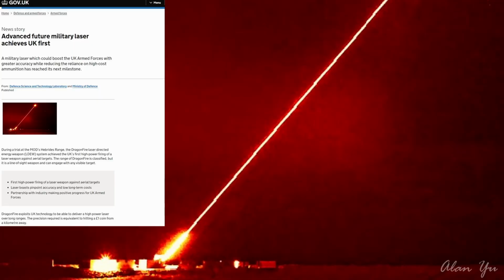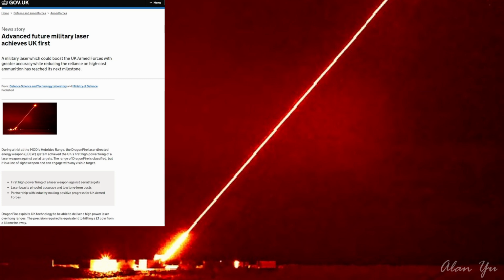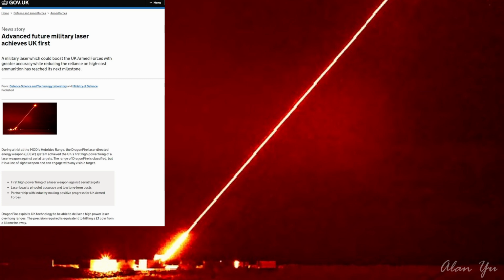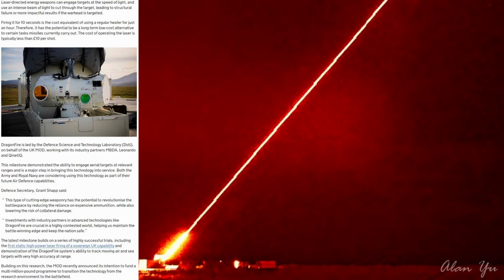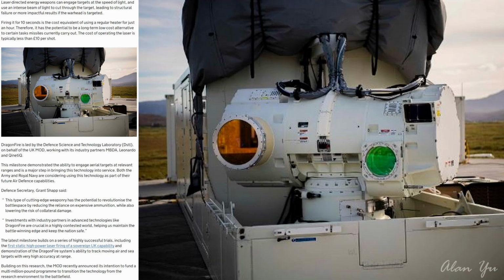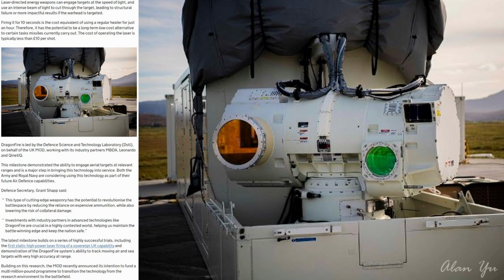DragonFire Laser, Drone Spying Charge, Davos WEF Elitist Criticism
-UK announcing its DragonFire laser directed energy weapon
-Man is charged for using a drone to allegedly for voyeurism
-Viral video of Heritage president Dr Kevin Roberts scolding Global Elitist mentality of the WEF at Davos
-Squirrels and ducks
-Thermal video of vehicles
-Drone video of snow and ice

0:00 Intro And Weather
0:12 DragonFire
3:01 Drone Spying
5:01 Davos Video
8:18 Wildlife and Thermal
9:29 Drone Video